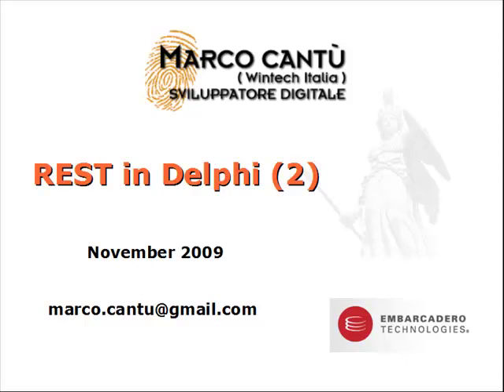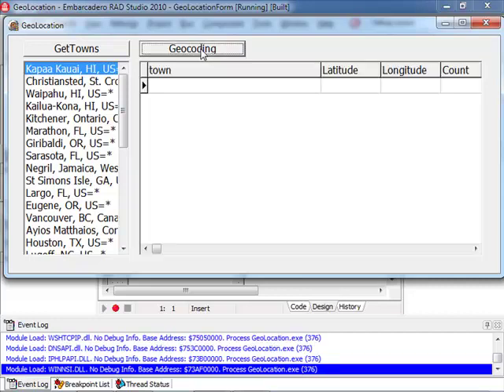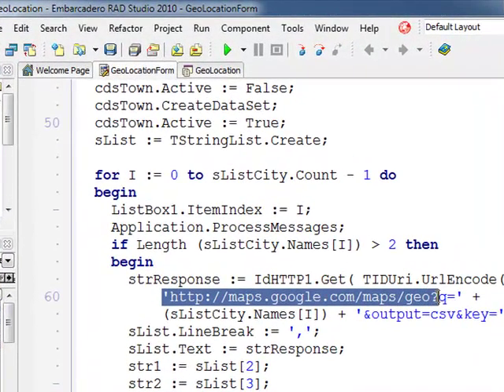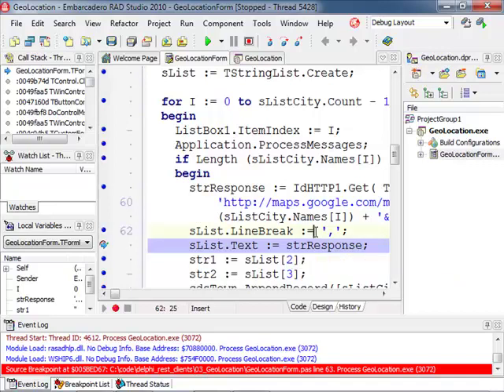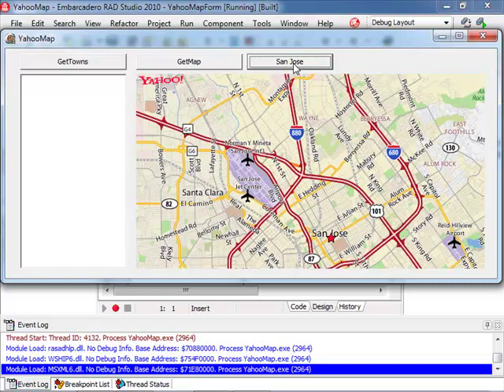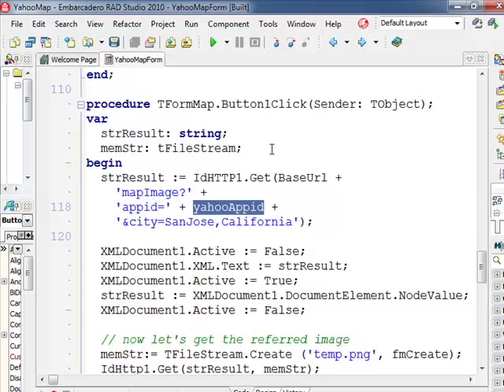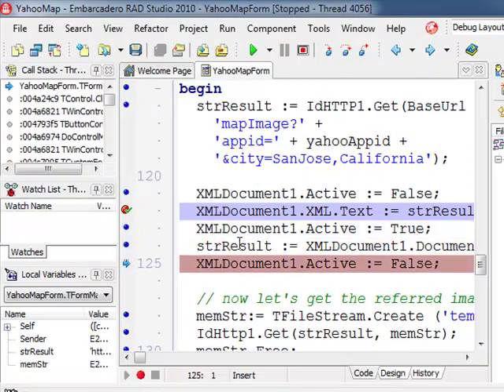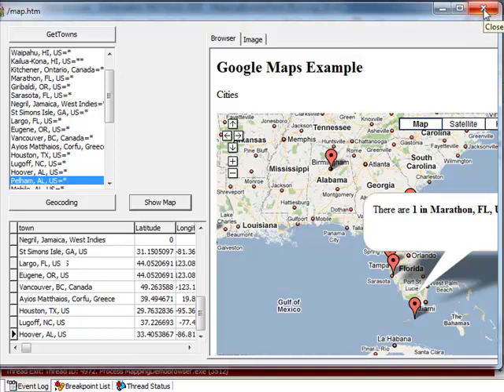Section 2 : Marco Cantu Rest Development with Delphi 2010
Section 2: In this second video, Marco extends the functionality of REST client applications to show how you would build a REST client mapping demo application.